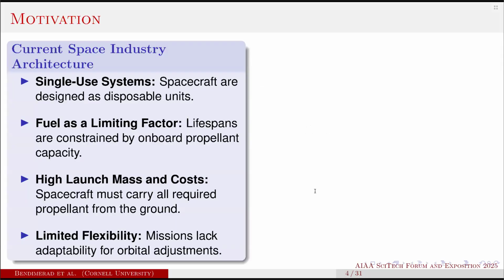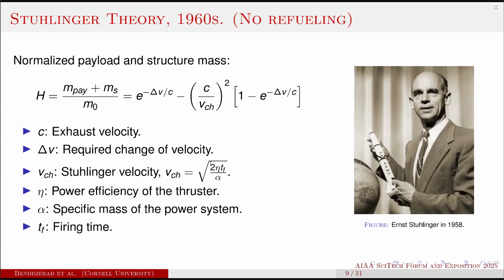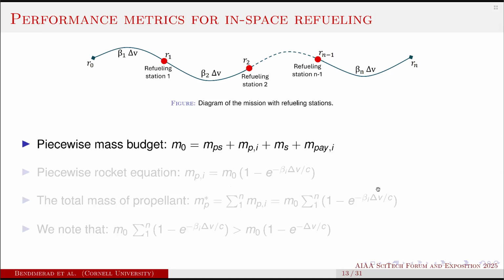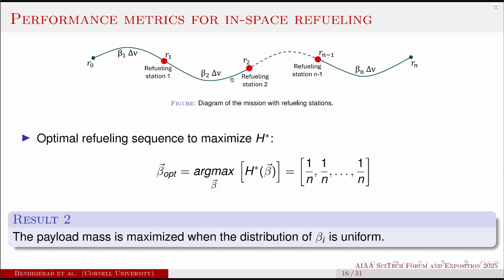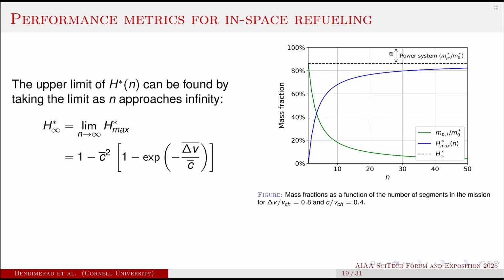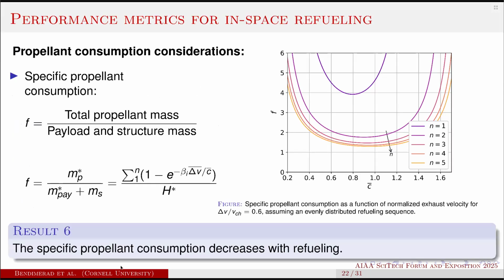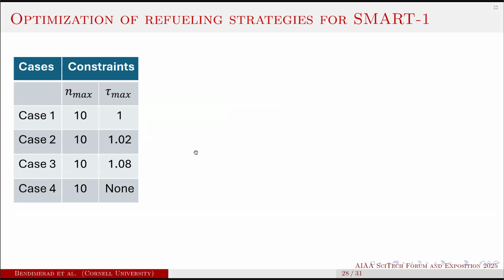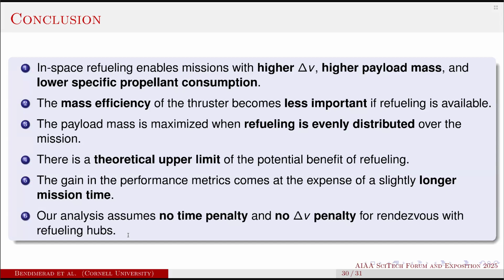Optimization of Refueling Strategies for Space Missions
Discover how strategic in-space refueling can revolutionize space missions by increasing payload capacity and mission efficiency. Using analytical models and the SMART-1 mission as a case study, we explore how refueling can optimize mission performance. Learn more about the trade-offs between payload, propellant consumption, and mission time in this innovative approach to space exploration.